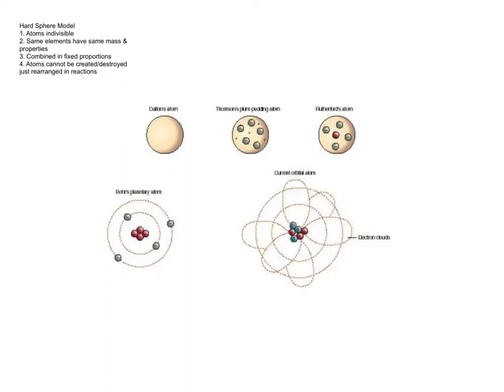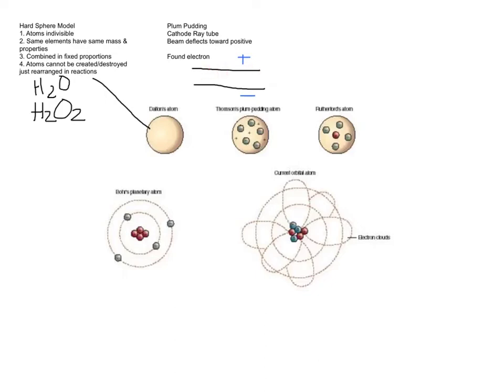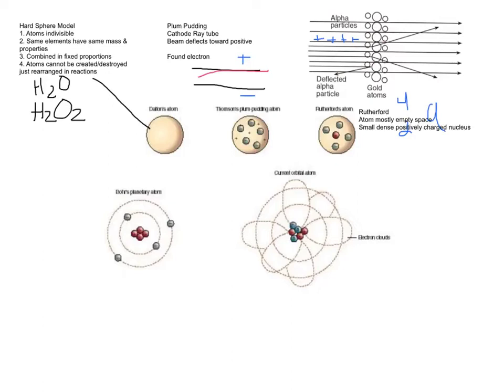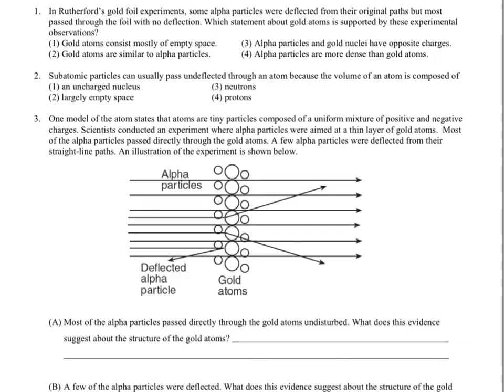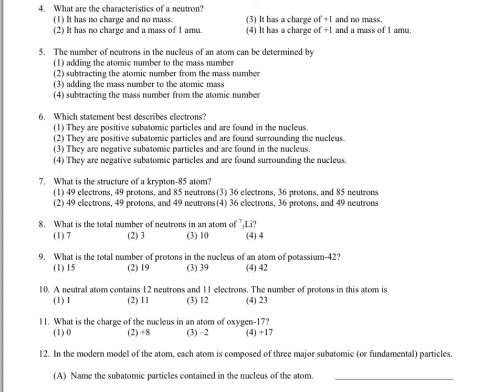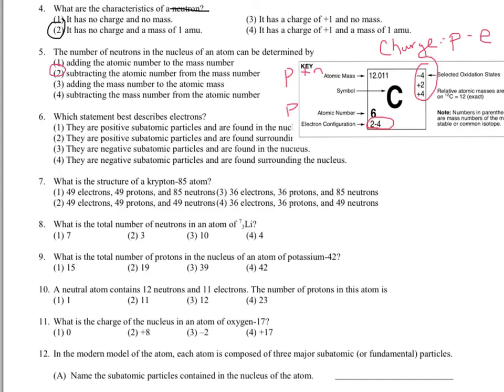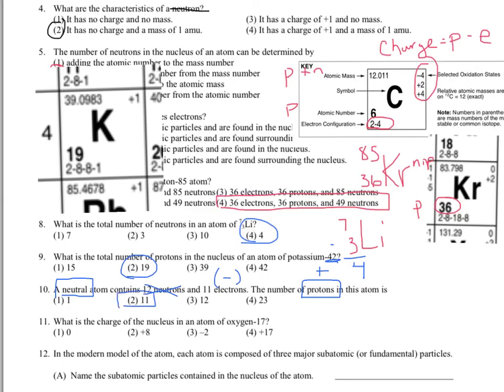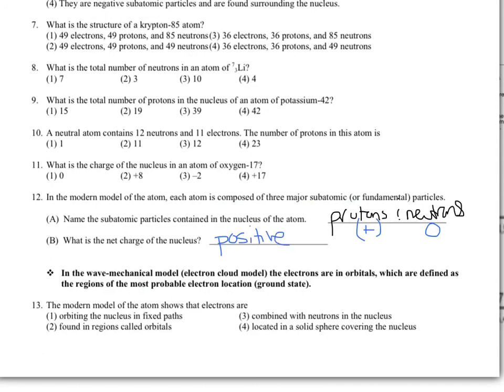Atomic structure review 1 of 4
atomic structure review part 1 of 4